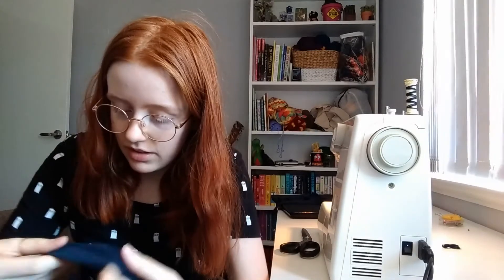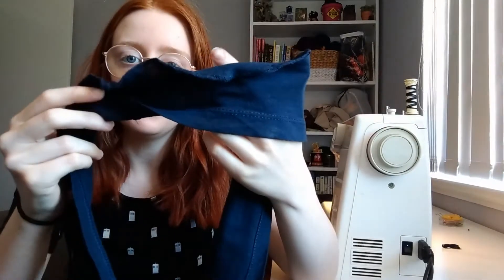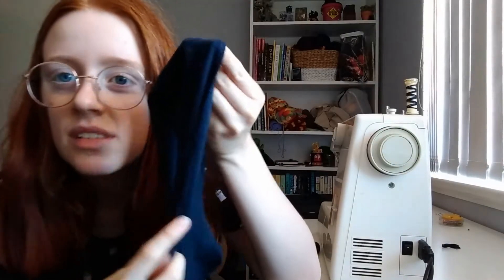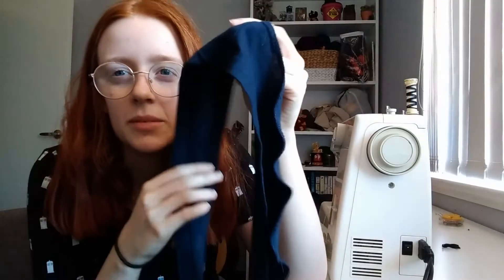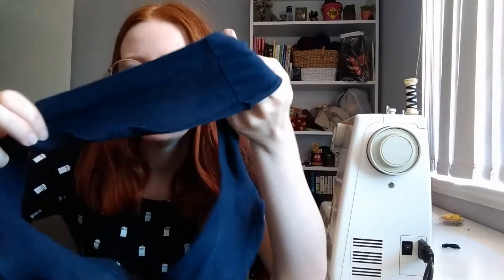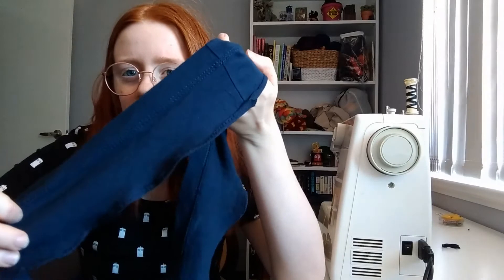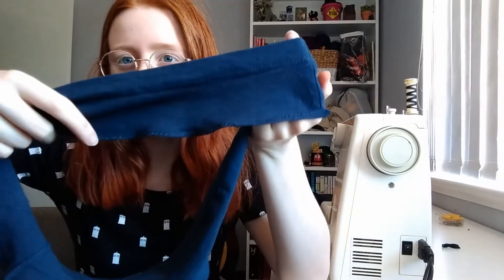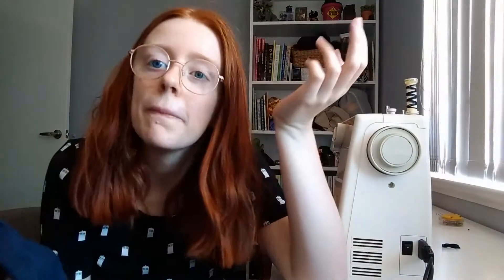simple lettuce hem - sewing #1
in this first video I embark on the simple task of cropping a shirt and giving it a lettuce hem.

new here? hi, my name is cat! I'm an aspiring crafter and youtuber.  i'm still figuring out not only what I'm doing in terms of sewing but also in filming/editing/overall video style (a process not helped by a less than fast laptop) so for the moment videos aren't going to be absolutely amazing, but please bear with and subscribe to follow my journey in making my own clothes, decor, and youtube videos!